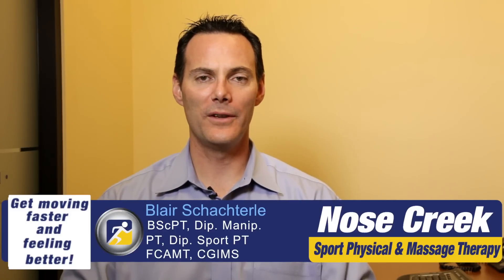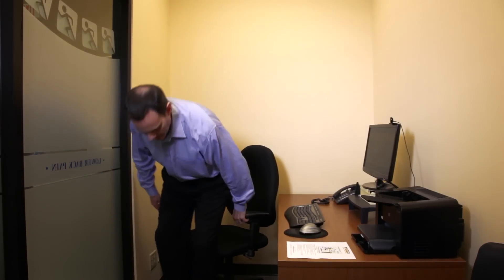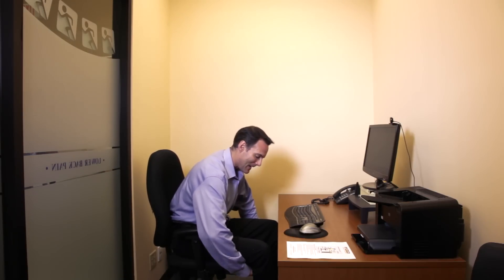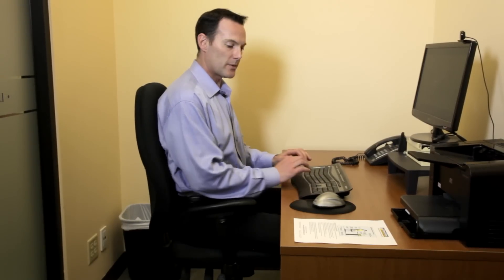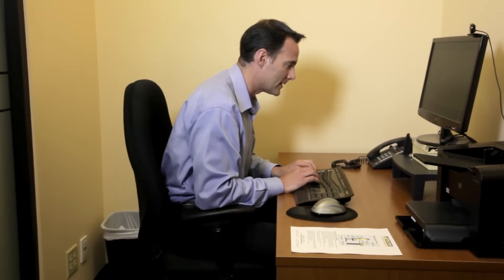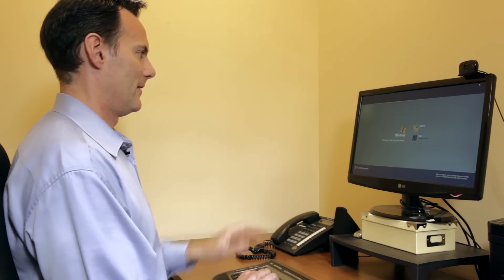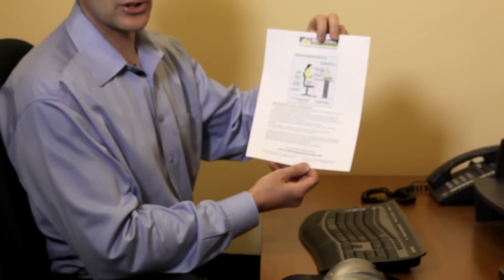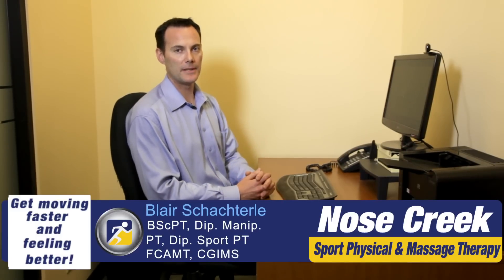How to setup your computer station properly Calgary Physio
In this Video Blair Schachterle explains the process of how to setup your computer on your desk, home office or work office. For more tips and educational articles on physiotheraoy, massage therapy and other health related topics, please